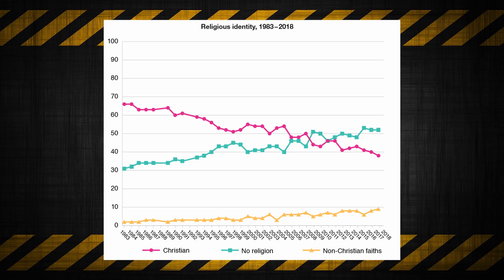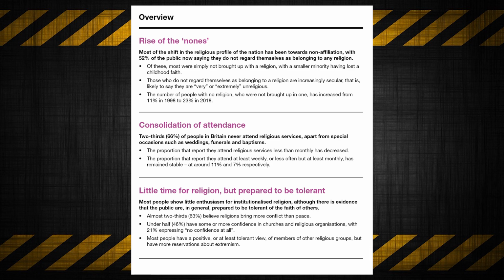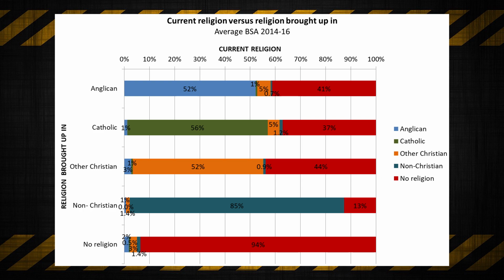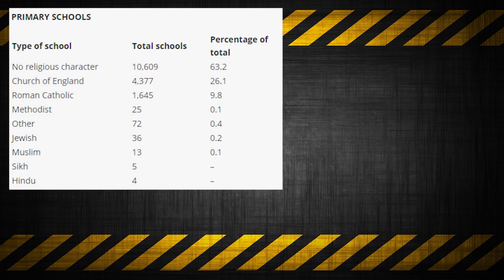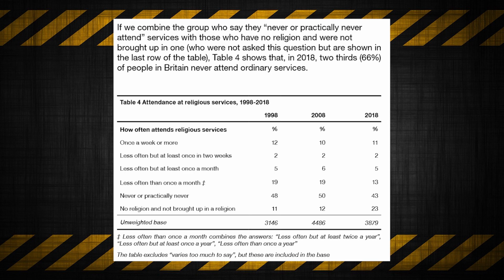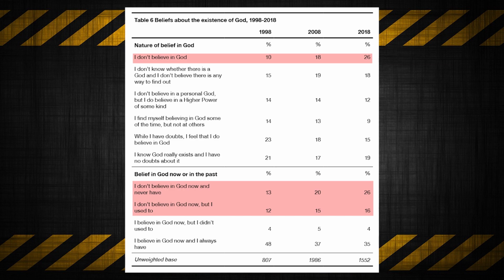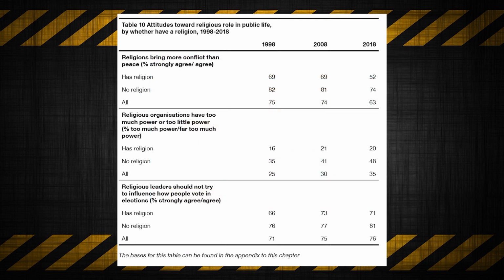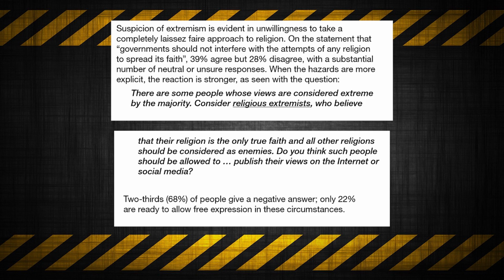Exploring Religiosity in the UK (BSA Survey #36 Religion Chapter Analysed)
Apologies for two survey related videos in a row (for those who don't like them) but the latest version of the British Social Attitudes Survey #36 is out. The survey includes a specific chapter on religion and belief in the UK and ties in very neatly to some of the subjects discussed here a few months ago.

Please do not forget that my videos here (and those on my second channel "Noel Hand Grenade") are supported by some wonderful people via Patreon, SubscribeStar and PayPal (one off and recurring payments). If you enjoy my work and would be prepared to add your support, to whatever degree, here are the links:

The religion chapter of the latest British Social Attitudes survey (BSA #36)

A number of the resources here were taken from the following presentation by Jeremy Rodell (who, in turn, collated the data from earlier BSA surveys). All credit to Jeremy for these excellent resources.